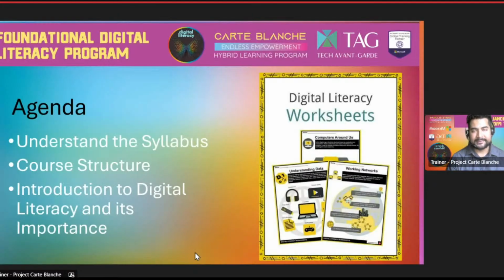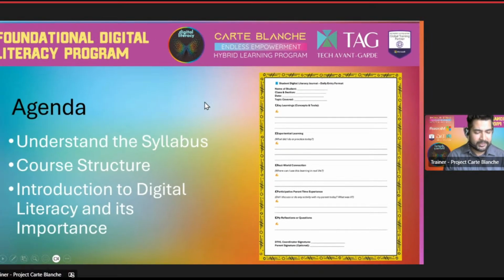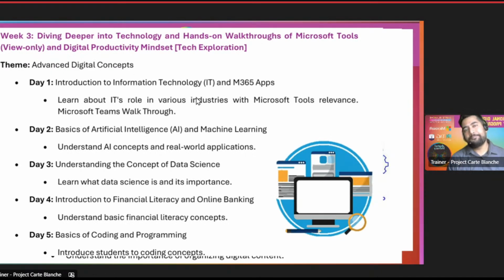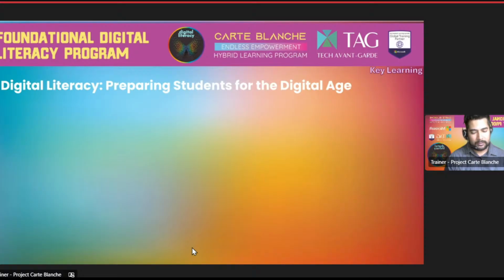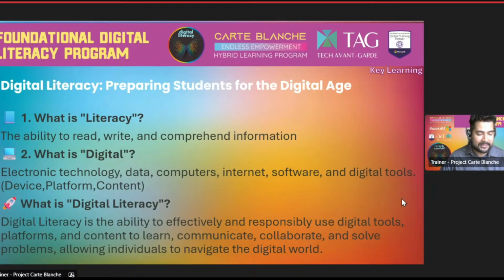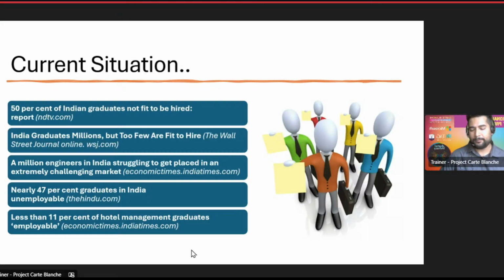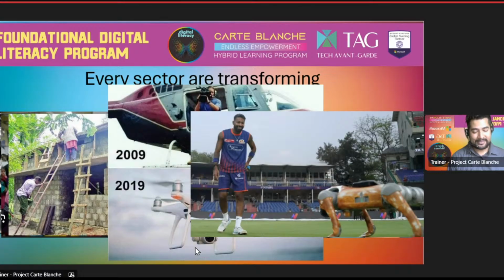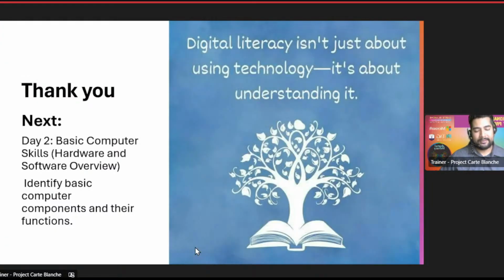Digital Literacy Foundation Course Batch II - Student [Day 1/20]